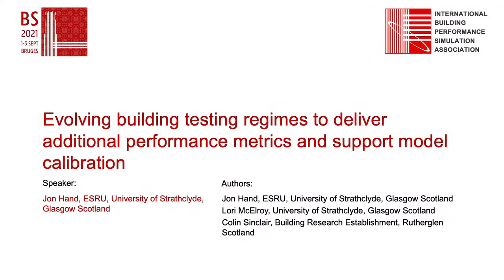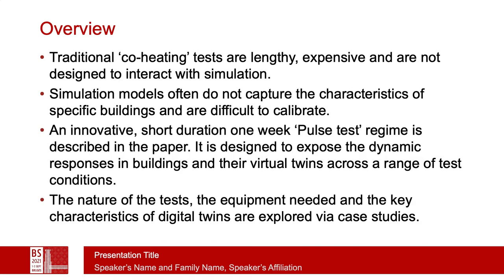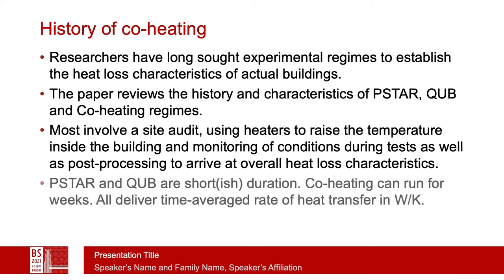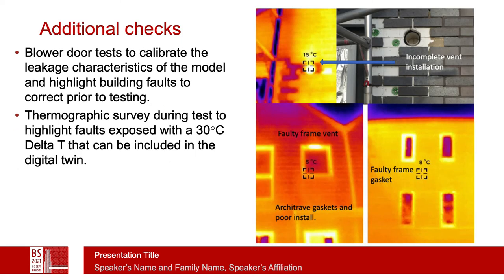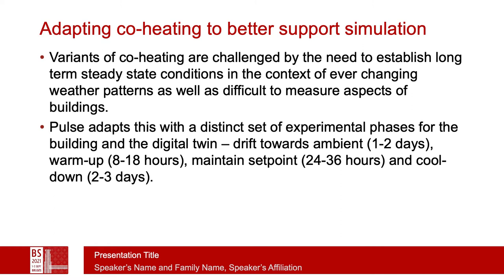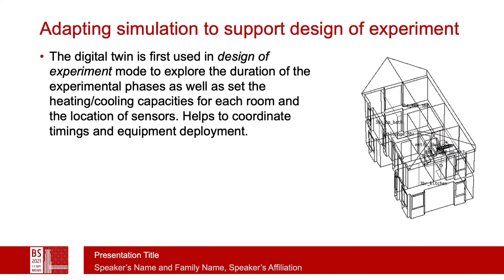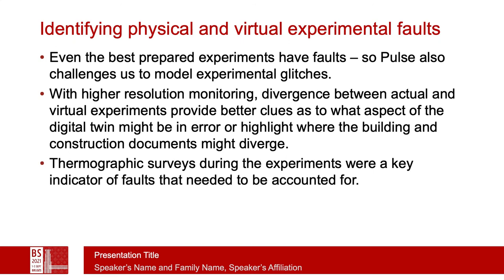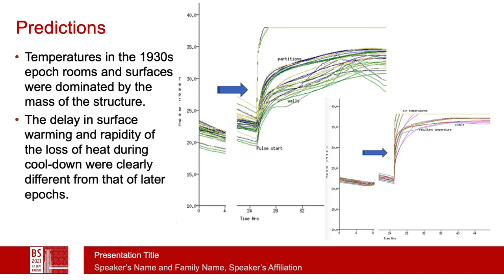Building Simulation 2021 Pulse test presentation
This is a recording of a presentation to be given at the Building Simulation 2021 conference in Bruges. Titled  "Evolving building testing regimes to deliver additional performance metrics and support model calibration."
It looks at a testing regime to characterise the dynamic response of actual buildings and their virtual twins.